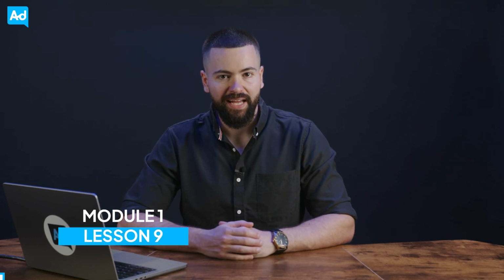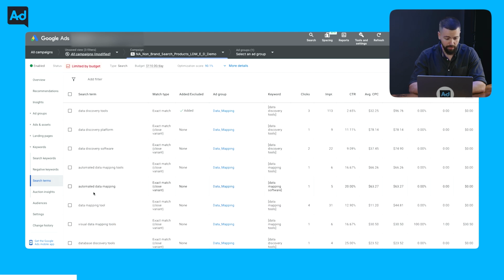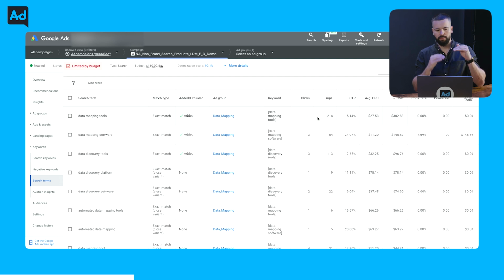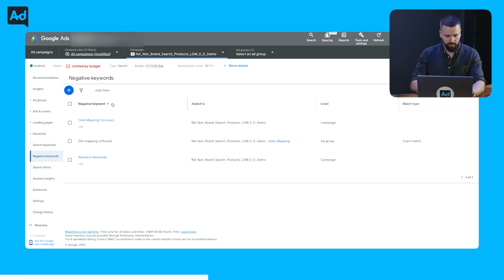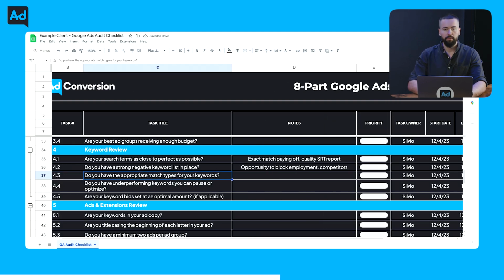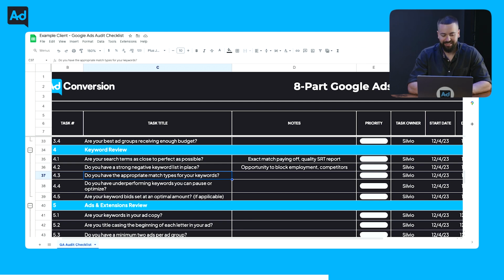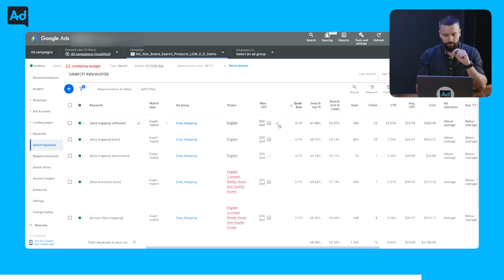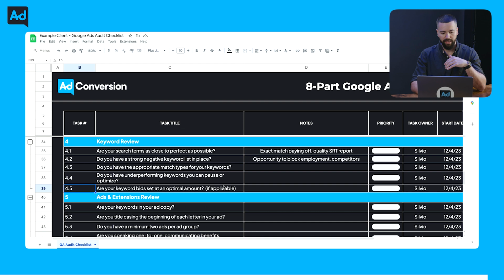How to Audit Your B2B Google Ads Account | Part 4 - Keyword Review